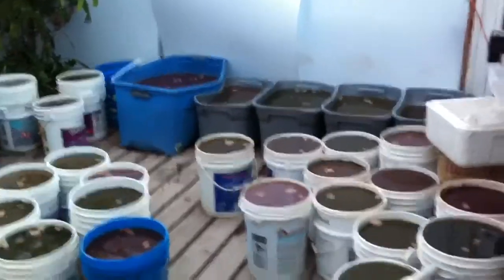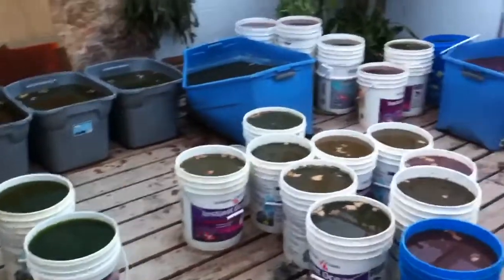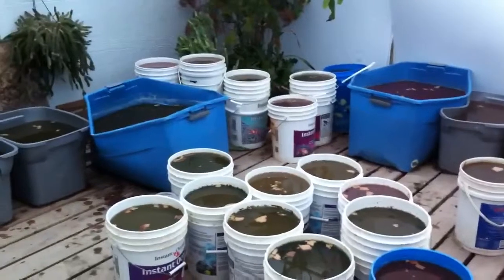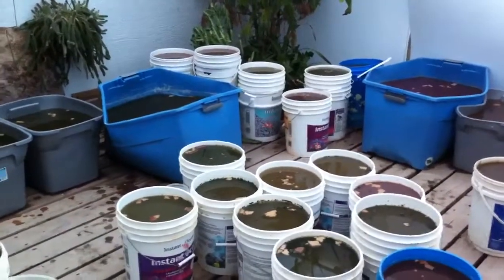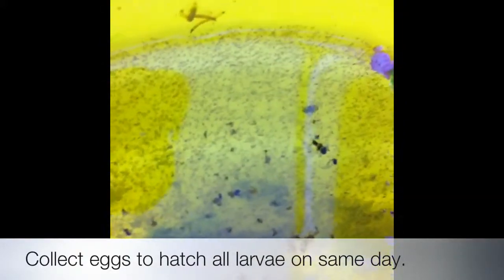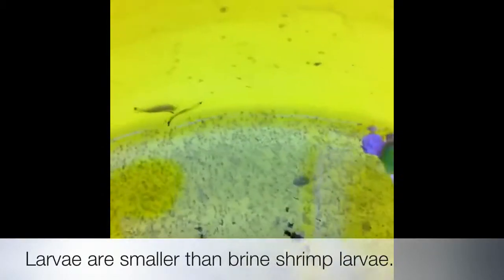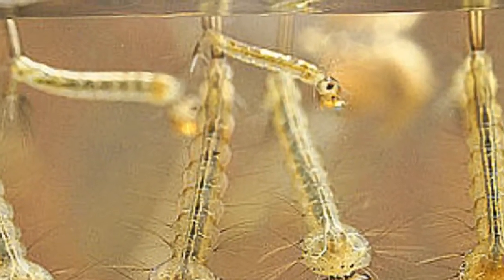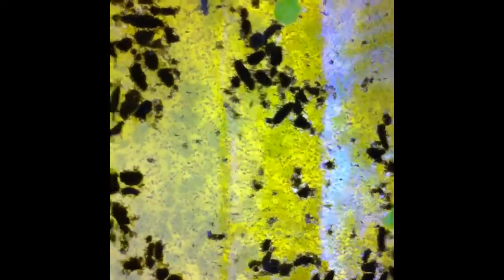Sally Jo's mosquito farming year 2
Sally Jo's mosquito control research. We use the larva for feeding many of our research aquariums.  farming year 2